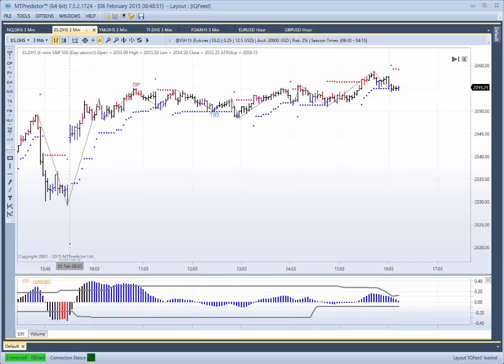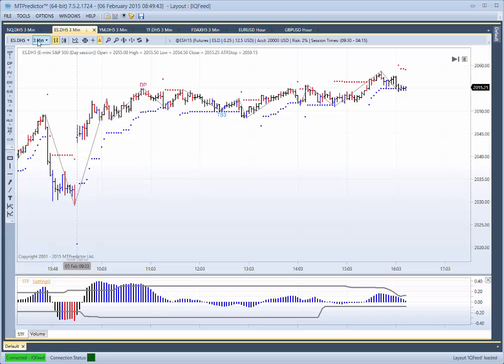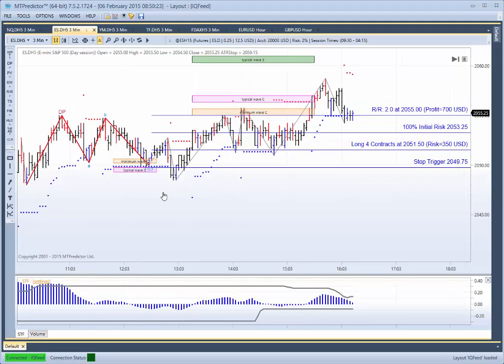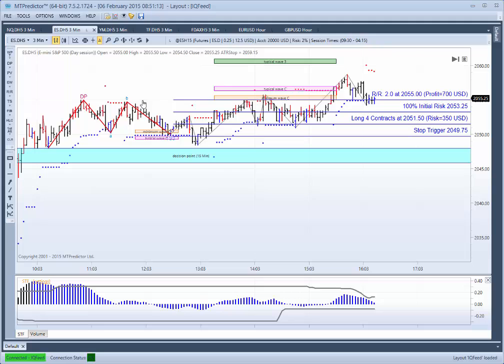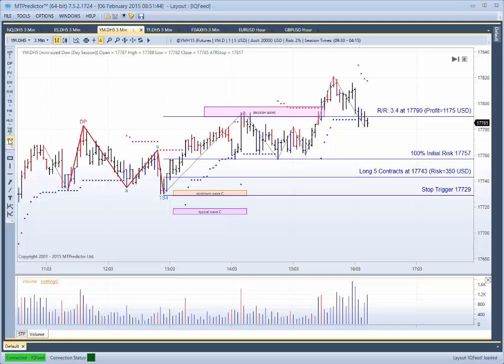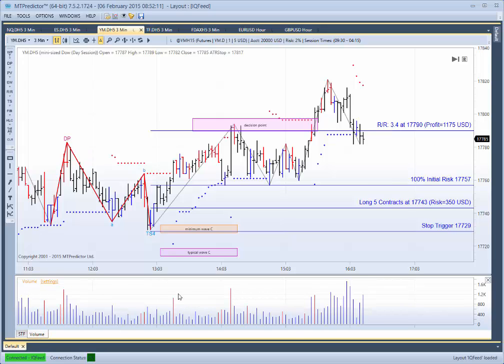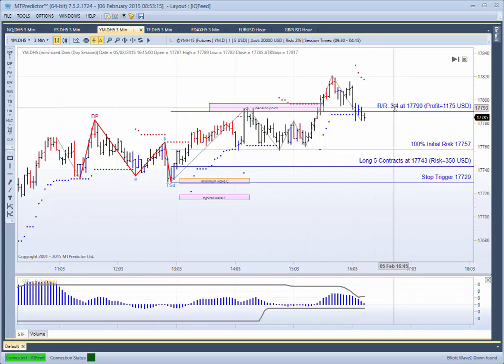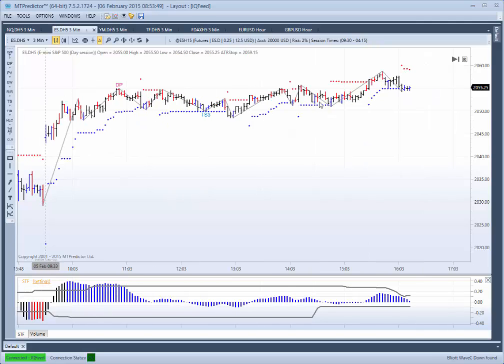MTPredictor A hard day on Feb 5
In today’s MTPredictor I look at the US eminis for yesterday, Feb 5: As you can see in the video this was a hard day, with very little movement in the markets. It is important to understand that markets do have days like this. This is just the natural Cyclical nature of Trading.